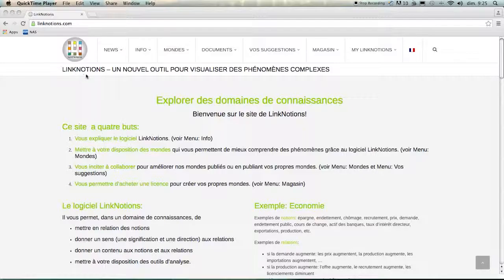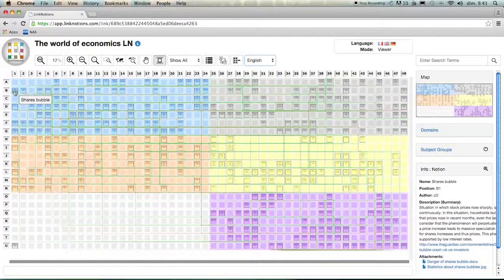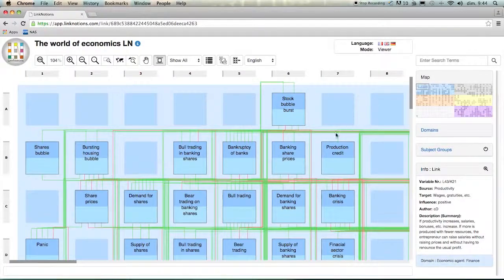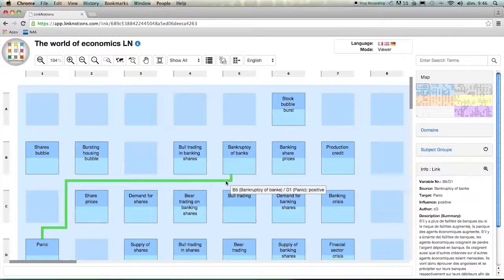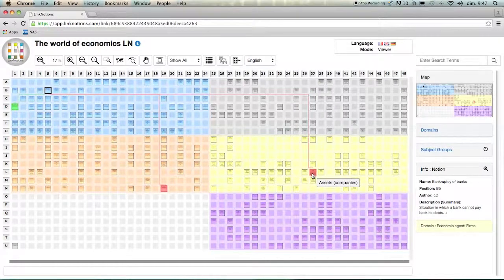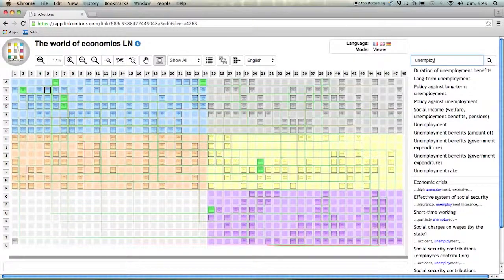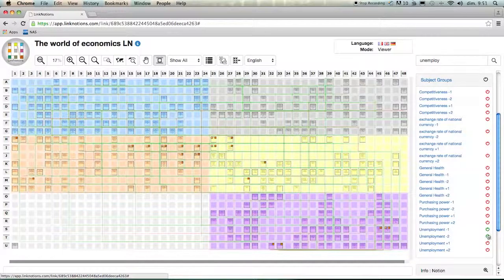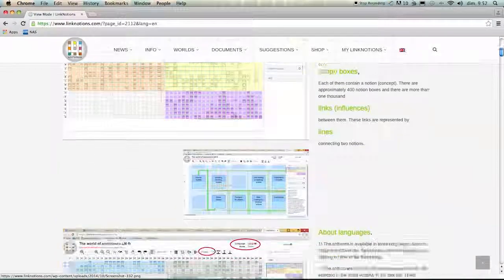How to read a LinkNotions diagram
A software for making interactive interfaces.
LinkNotions is a visualization software for complex phenomena.
It is a very efficiant research tool. Researchers and teachers can use it in economics, ecology, medicine, psychology, sociology, history, etc. in order to visualize the links between the concepts (notions) within these fields of knowledge. Nodes and links between the nodes can be filled with explanations of nodes and explanations of links.
LinkNotions can be used as search tool in medicine. The notions are the symptoms, diseases, remedies. And links are the relationships between  symptoms and diseases for example .
LinkNotions is a perfect tool to create a sociogram of a group. You can also create a sociogram of a book or a sociogram of a story like a sociogram of a fairy tale.You can view the analysis of the fairy tale The Frog King or Iron Henry on the website of LinkNotions. The analysis of a fairy tale with LinkNotions can be made with a school class with lower and middle age pupils.
LinkNotions can be used to make a study in sociometry in order to analyze the behavior in groups.
It may also prove useful for journalists and businesses.
LinkNotions is a non linear mind map. Non linear mindmapping is useful to analyze complex phenomena. With a nonlinear mind map it is possible to link elements located far from another.

Un logiciel pour réaliser des interfaces interactives ou schémas interactifs.
LinkNotions est un logiciel de visualisation de phénomènes complexes.
C'est un outil de recherche très efficace. Les chercheurs et les enseignants peuvent utiliser dans l'économie, l'écologie, la médecine, la psychologie, la sociologie, l'histoire, etc., afin de visualiser les liens entre les notions (concepts) au sein de ces domaines de la connaissance. Nœuds et de liens entre les nœuds peuvent être remplis avec des explications des nœuds et les explications des liens.
LinkNotions peut être utilisé comme outil de recherche en médecine. Les notions sont les symptômes, les maladies, les remèdes. Et les liens sont les relations par exemple entre symptômes et maladies.
LinkNotions est un outil parfait pour créer un sociogramme d'un groupe. Vous pouvez également créer un sociogramme d'un livre ou un sociogramme d'une histoire comme un sociogramme d'un conte de fées. Vous pouvez ainsi consulter l'analyse du conte de fées Le Roi Grenouille ou Henri de Fer sur le site internet de LinkNotions. L'analyse d'un conte de fées à l'aide de LinkNotions peut être faite avec une classe scolaire de bas et de moyen age.
LinkNotions peut servir à faire des études du sociométrie pour analyser le comportement en groupe.
Il peut également être utile pour les journalistes et les entreprises.
LinkNotions est un mind map non linéaire. Mindmapping non linéaire est utile pour analyser des phénomènes complexes. Avec un mind map non linéaire, il est possible de lier des éléments situés loin de l'autre.